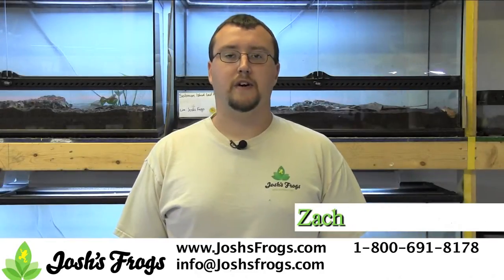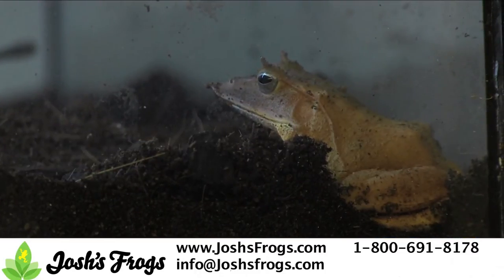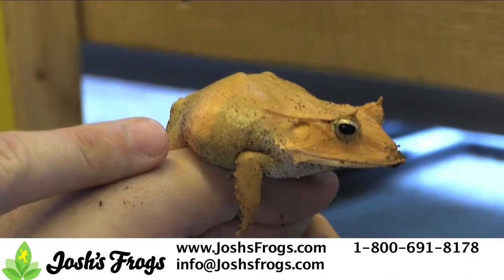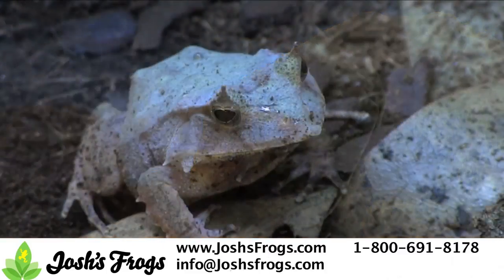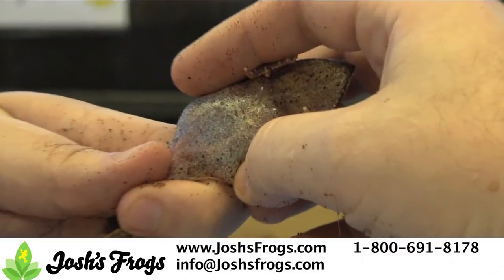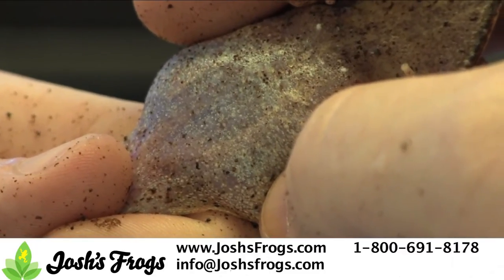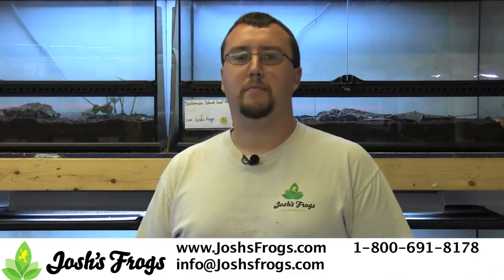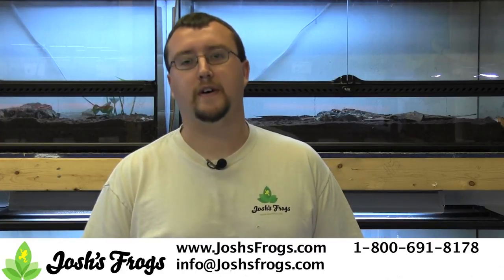How to Sex Solomon Island Leaf Frogs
Not sure if your Solomon Island Leaf Frog is a boy or a girl?? Let the pros at Josh's Frogs teach you how to sex your Ceratobatrachus guentheri.